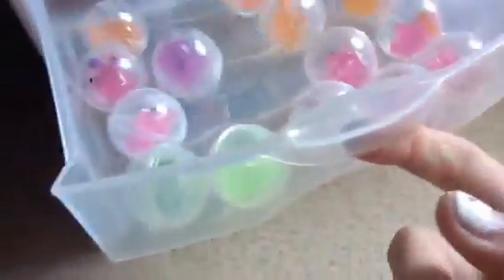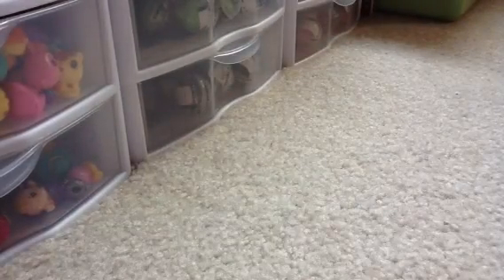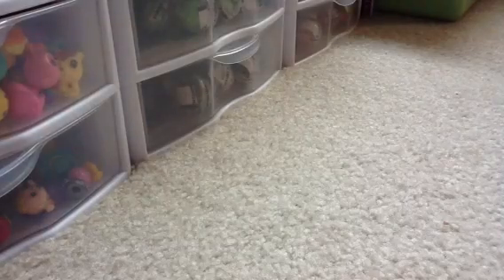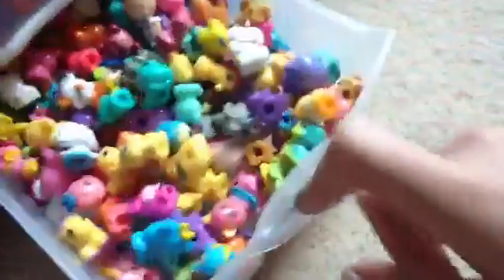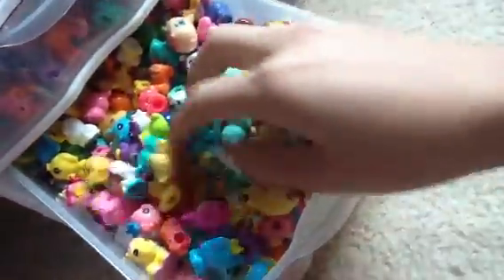Squinkies Collection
Hi